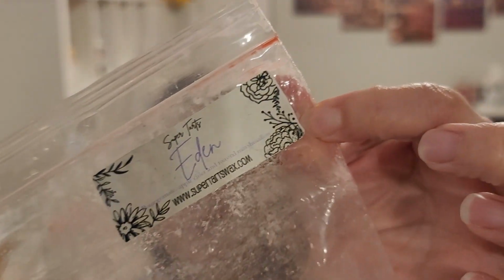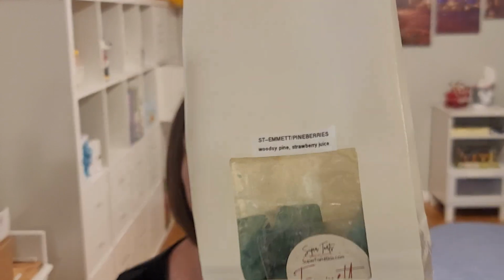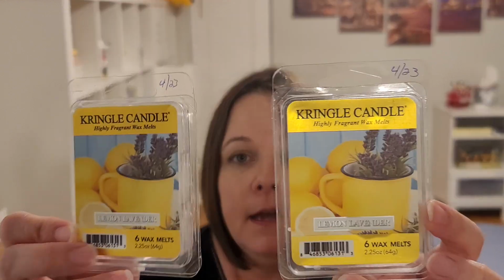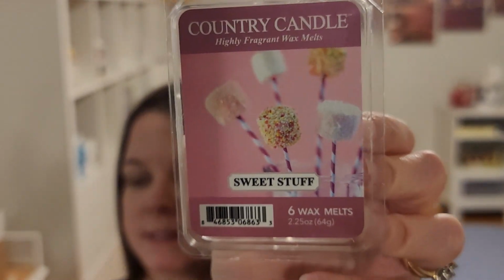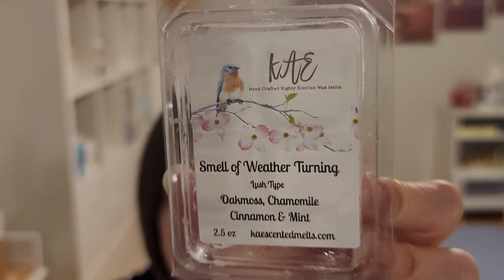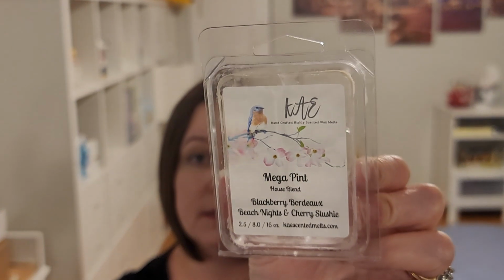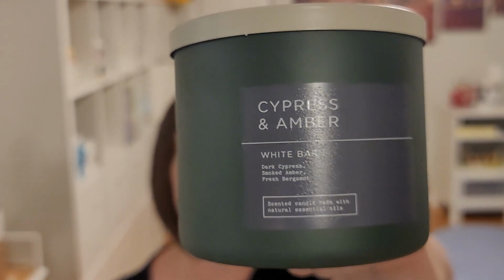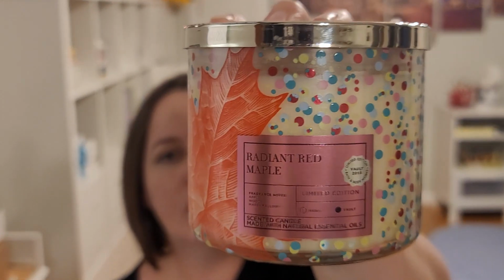Weekly Wax Meltdown! What I've Been Warming- Kae's, L3, Kringle, Super Tarts, BBW